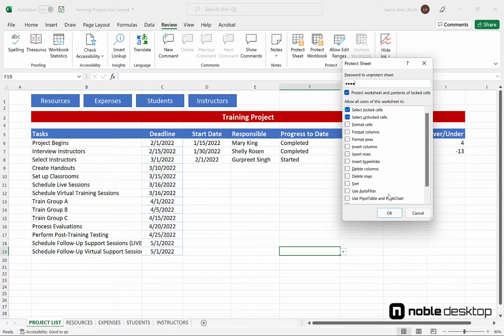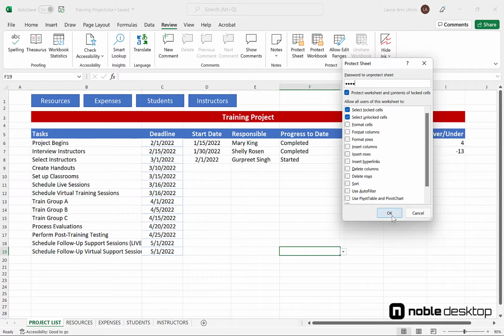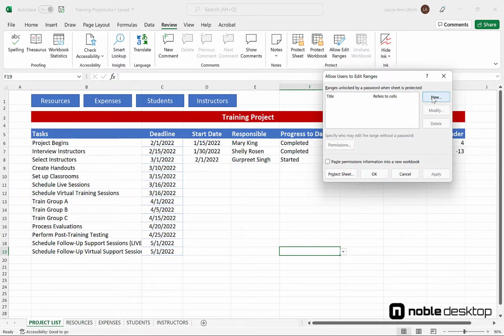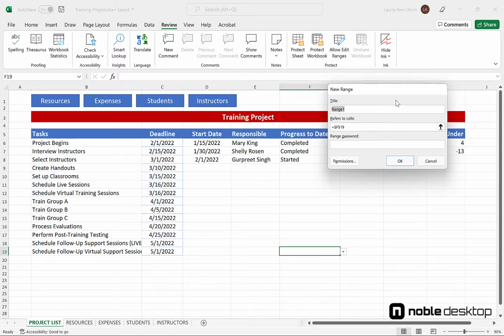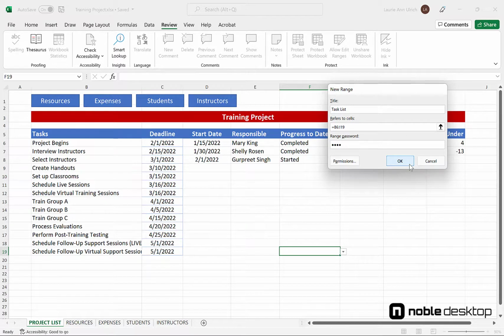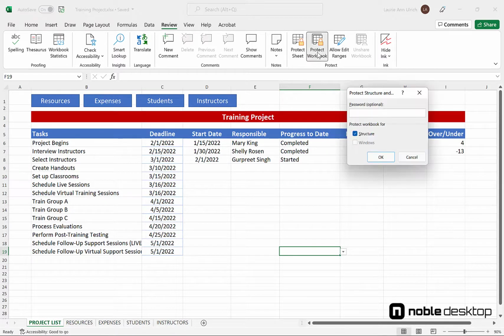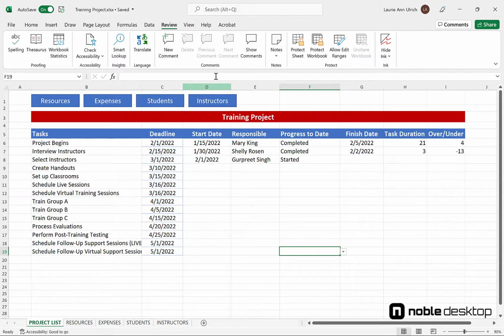Excel Video Tutorial: Protecting Your Shared Project Workbook, Sheets, & Ranges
Learn how to create a Protect Shared Project Workbooks, Sheets, and Ranges.